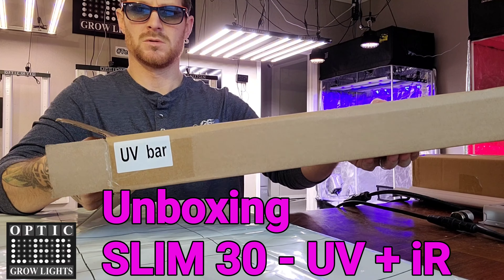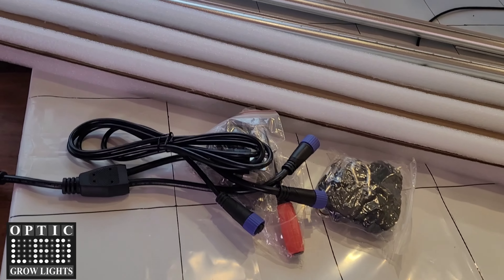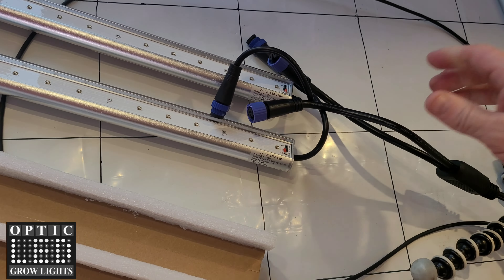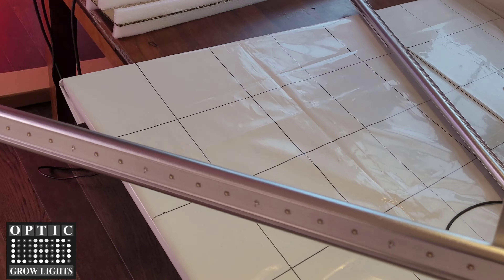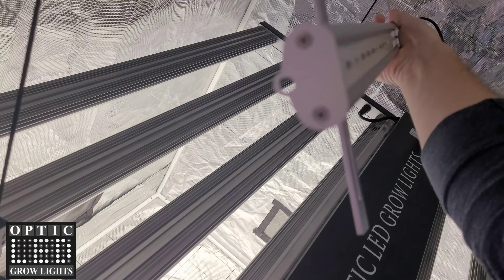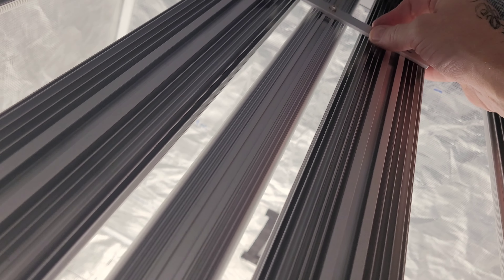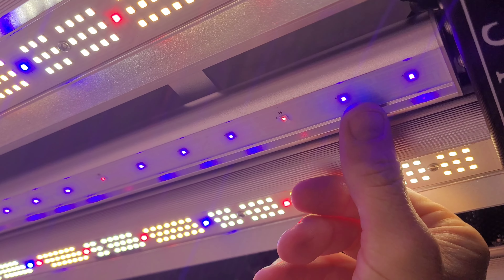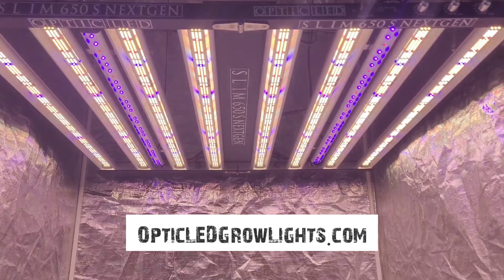Unboxing Slim 30 Uv & iR LED Bars - 30 watt Bars - Slim series add ons $149